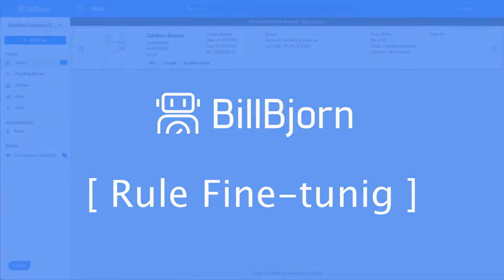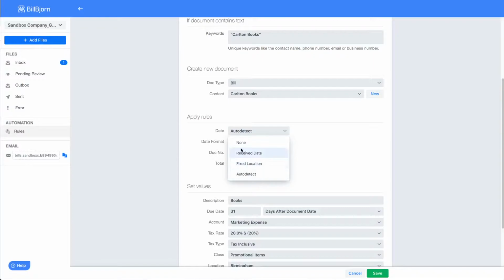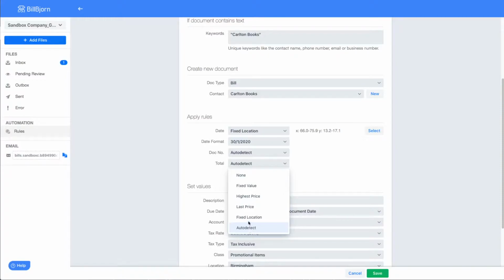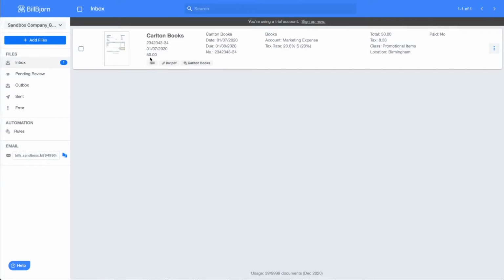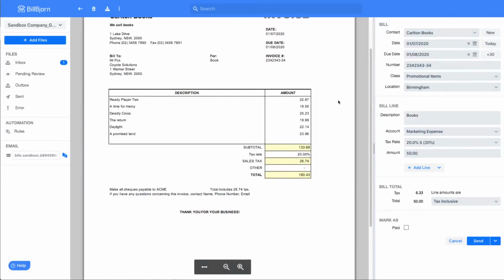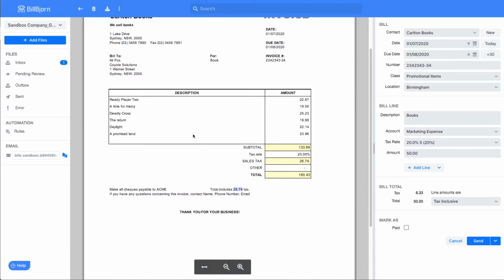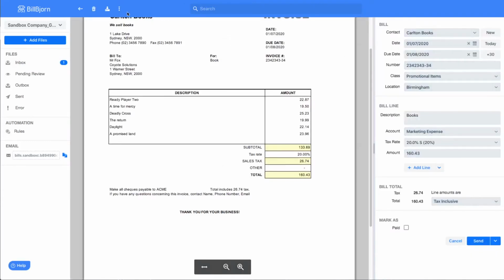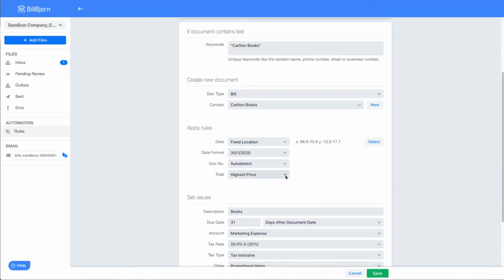BillBjorn Rule Finetuning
This video shows you how to fine-tune data extraction rules in BillBjorn. It goes the different rule types and shows examples of how to use these rule types.